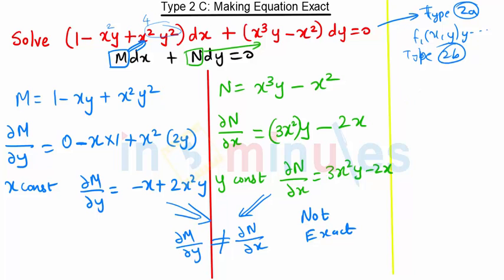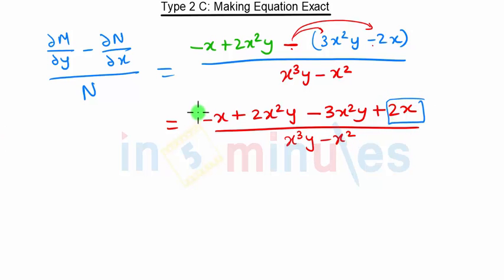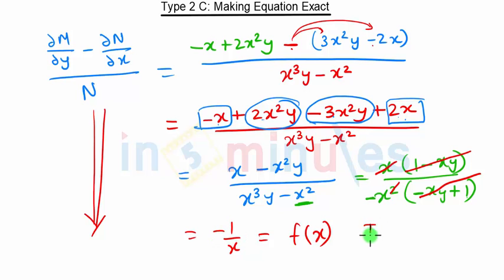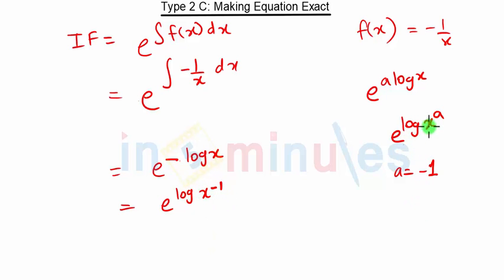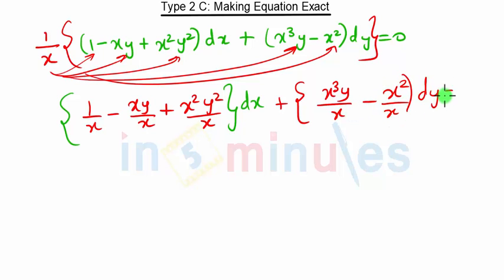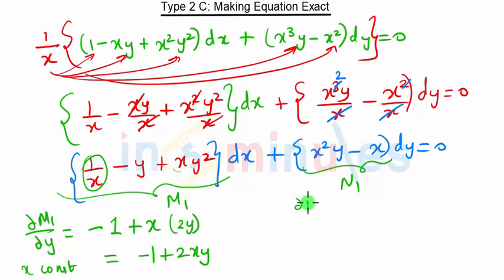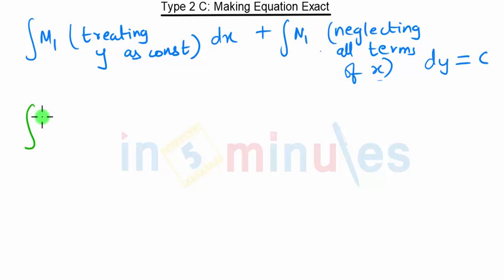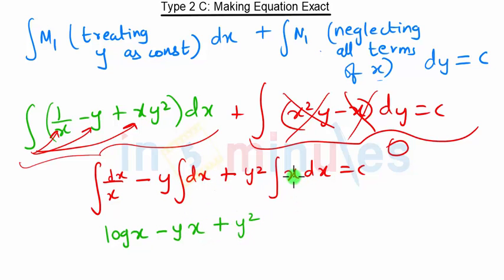Module2_Vid_a101_Differential Eqt 1order &1degree_Making Equation Exact Concept &Problem1type2CPart2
This video covers the problem on making equation exact type 2C

Pre-requisite video –